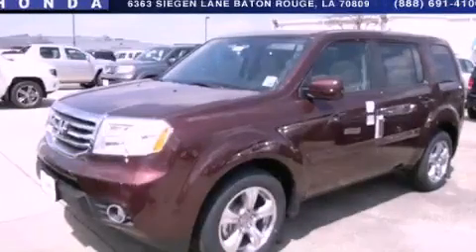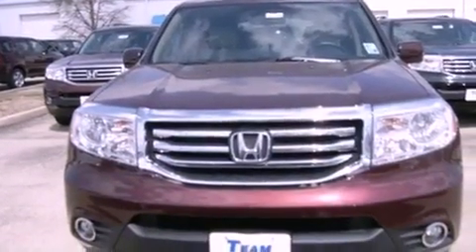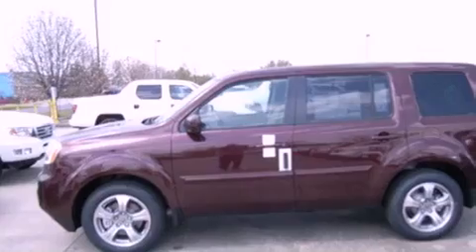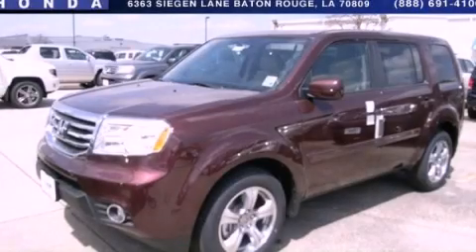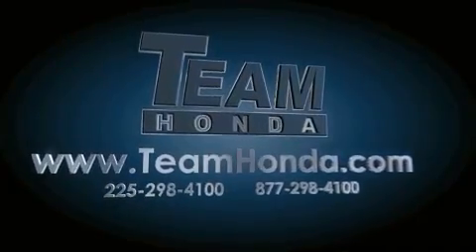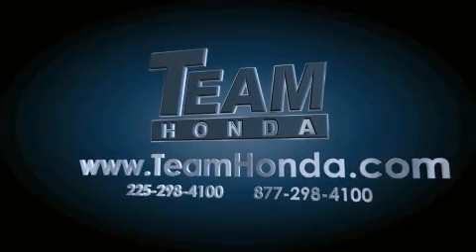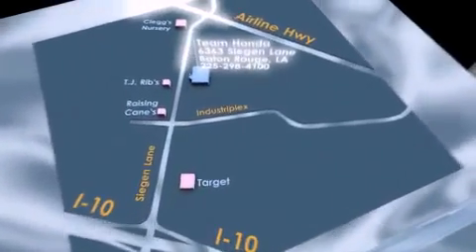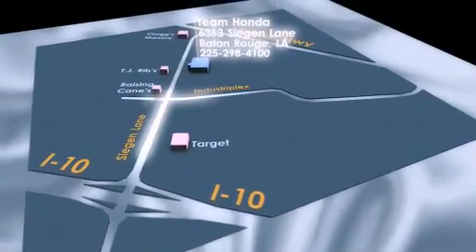2013 Honda Pilot Gonzales LA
Year : 2013

 Make : Honda

 Model : Pilot

 Engine : 3.5L V6

 Trans . : Automatic

 Exterior : Dark Cherry Pearl

 Miles : 2

 Stock : 138295

 Team Honda

 6363 Siegen Lane